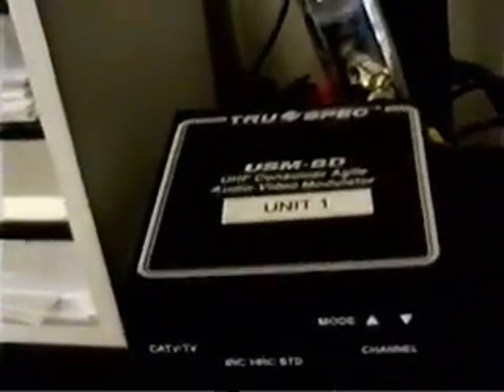Analog Simulation Part 2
The second of the 4 part series on how to have your own analog TV stations within your home.  NOTE: Treat this as an educational tool only and be aware of FCC regulations when using these devices.